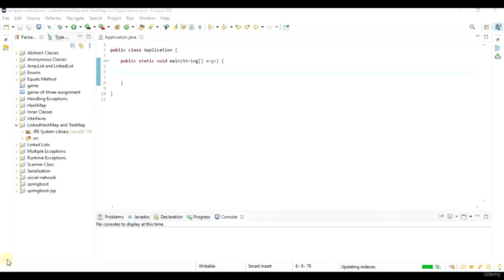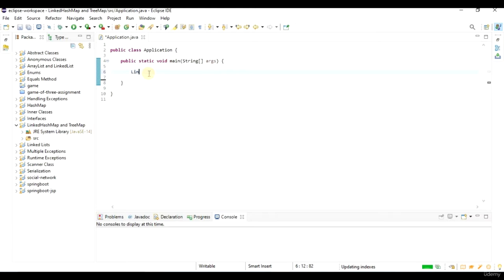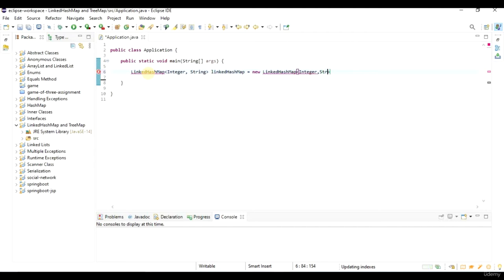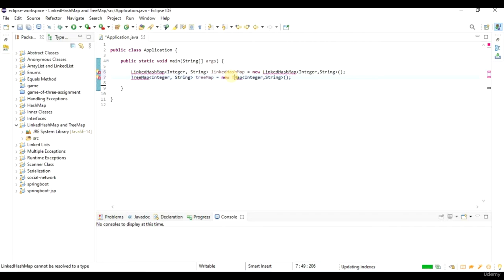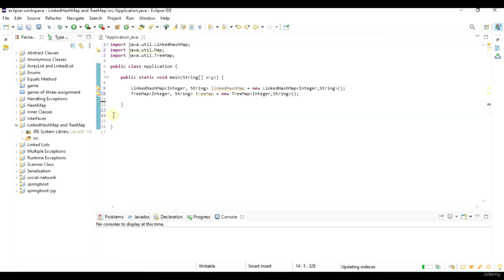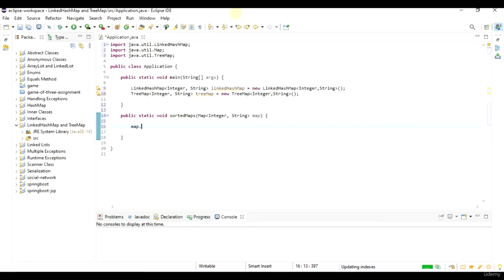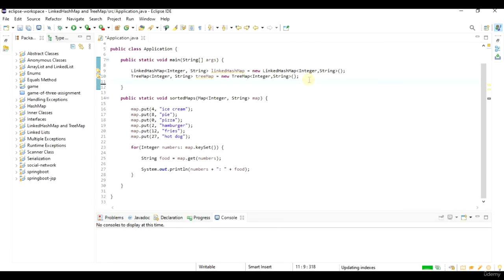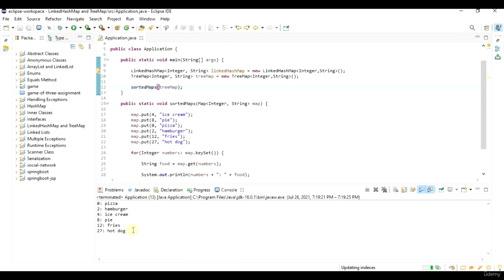34. Linked Hash Map and Tree Map | Java Programming Complete Beginner to Advanced